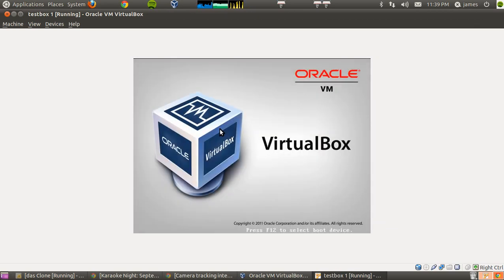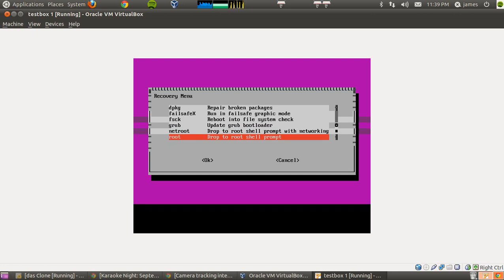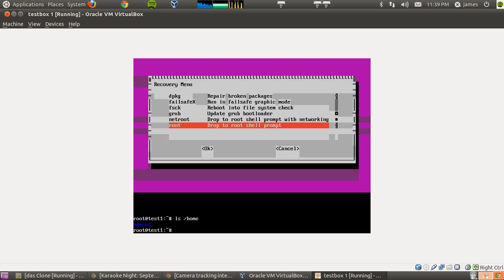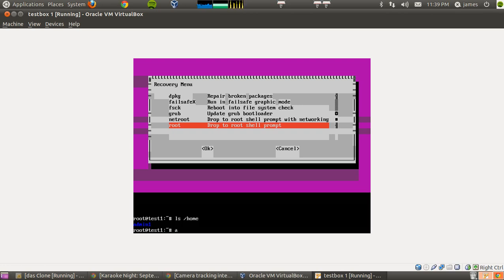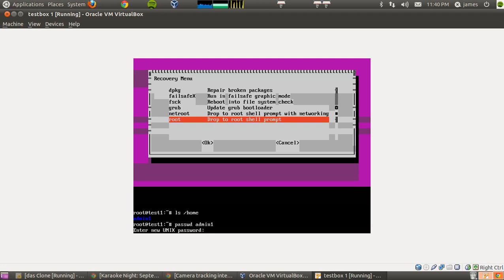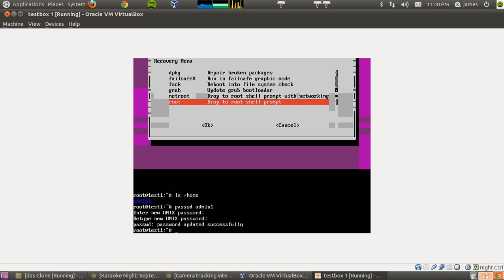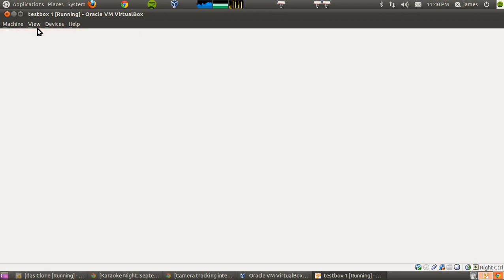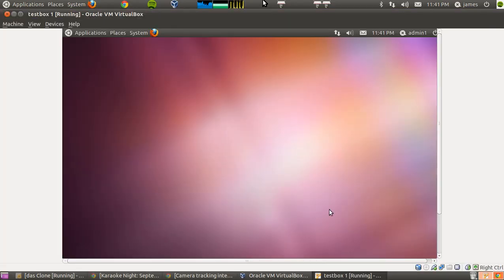Reseting your Ubuntu password even if you forgot the username to.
This is how to reset your Ubuntu 11.04 password.
this will not work for whole hard drive encryption
I also don't think this works with encrypted folders.
this was done for my Linux admin class i will do a new one in a bit